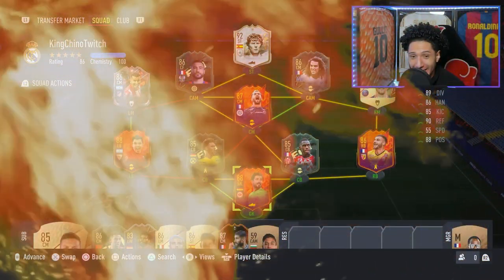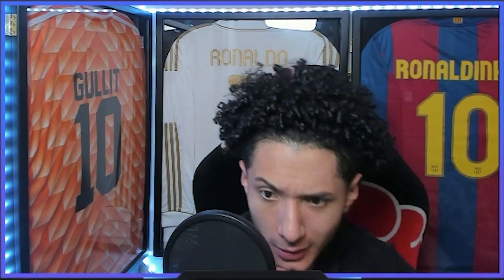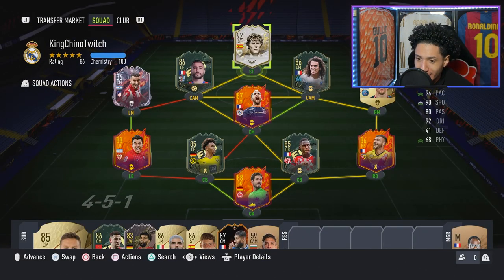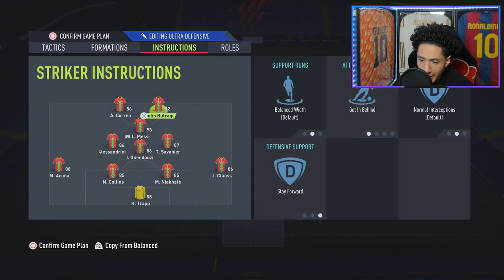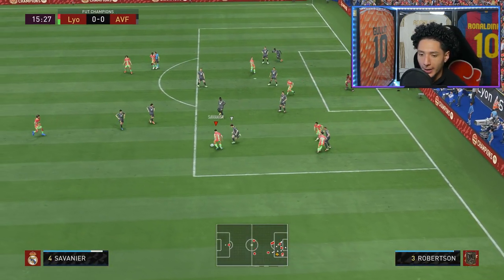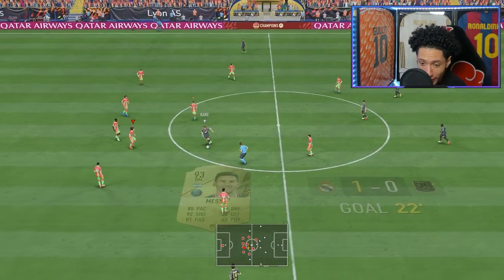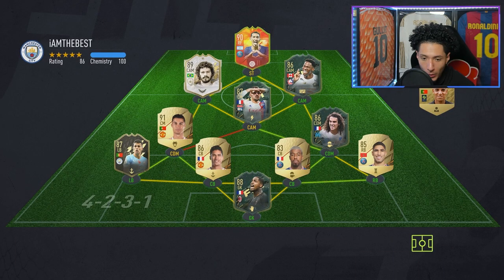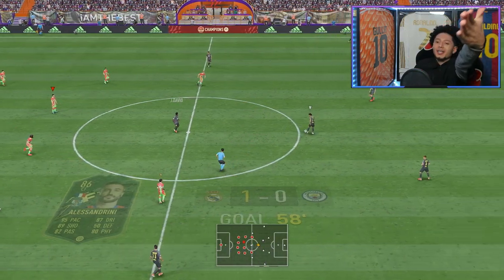92 PRIME ICON BUTRAGUENO PLAYER REVIEW! THE BALL IS GLUED TO HIS FEET! FIFA 22 ULTIMATE TEAM